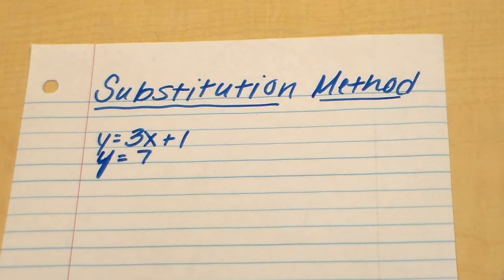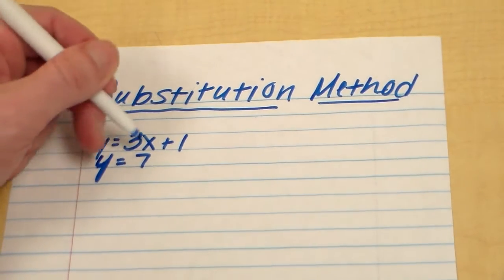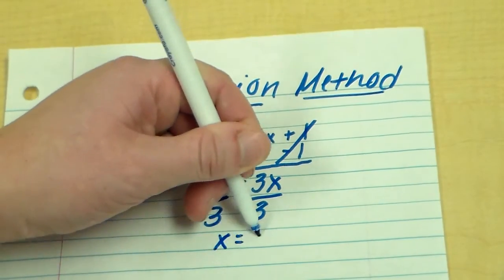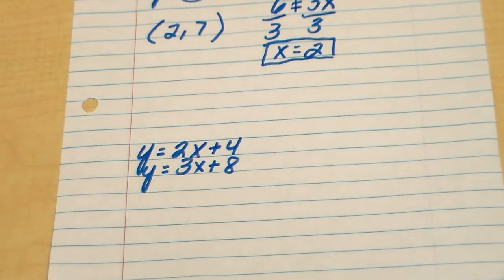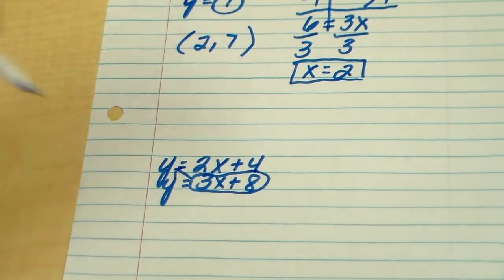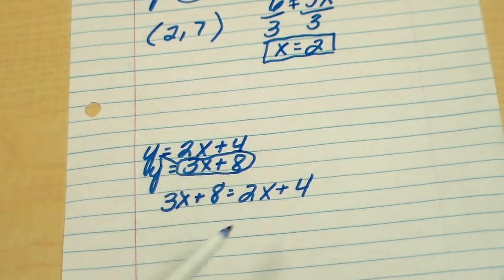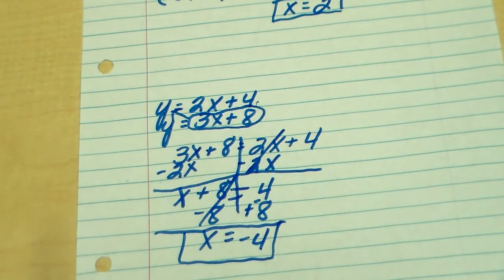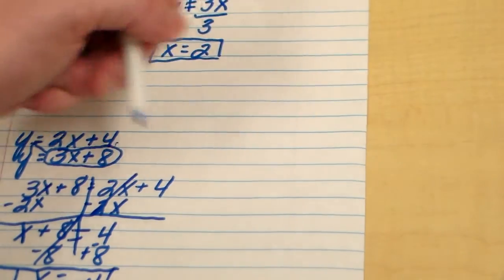1_11_2016